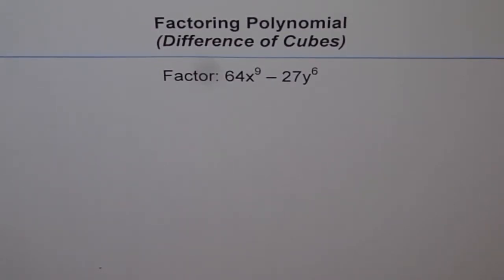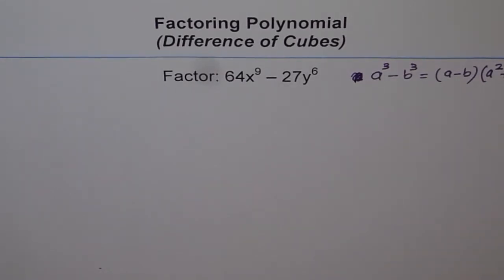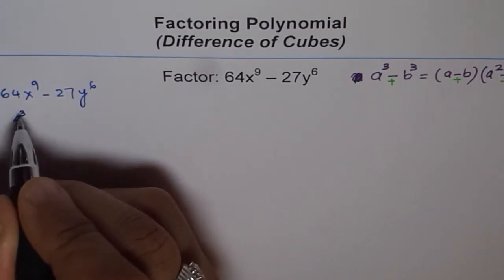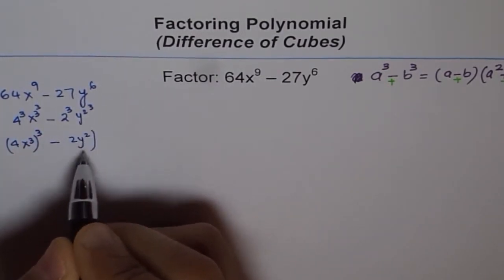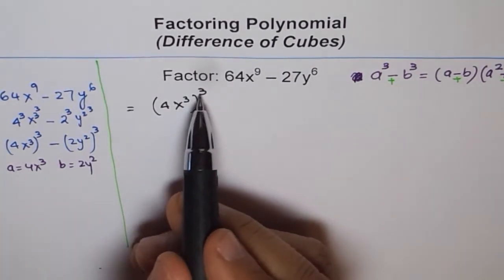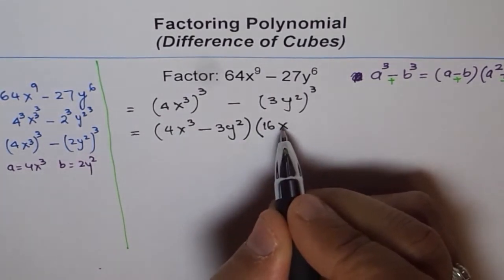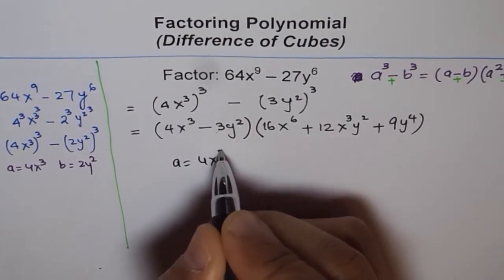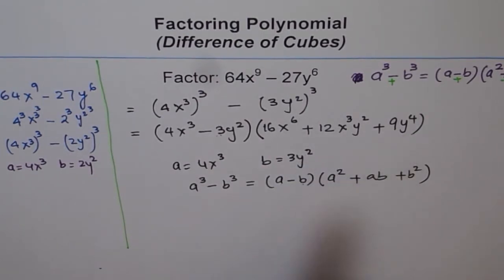Difference of Cubes Application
Application of difference of cubes